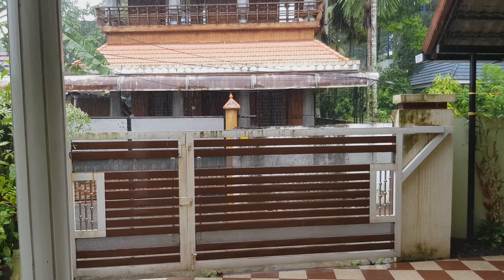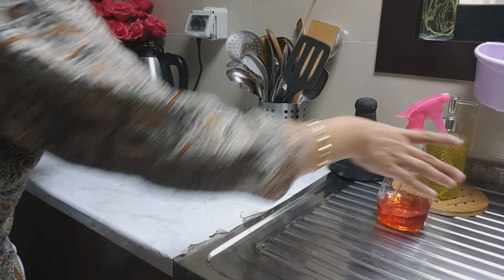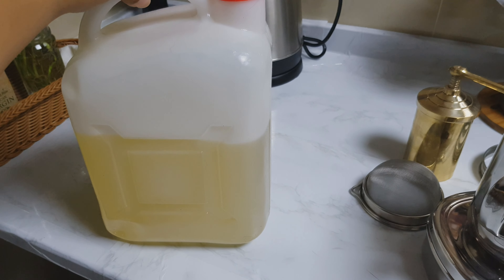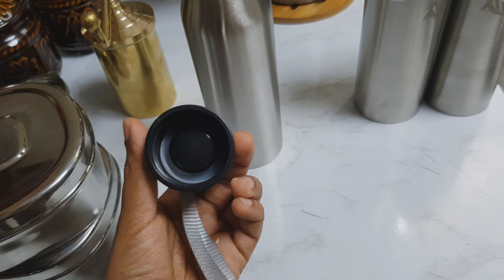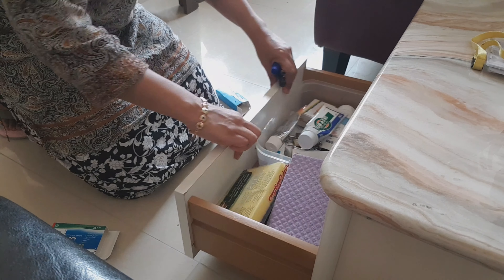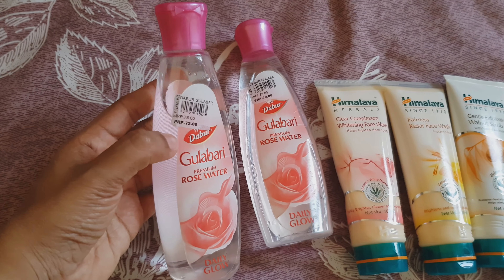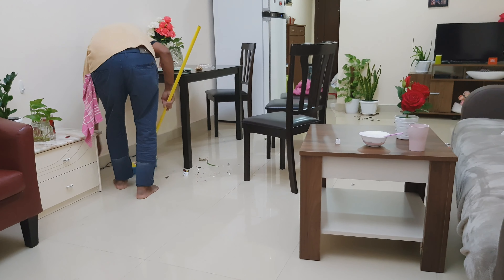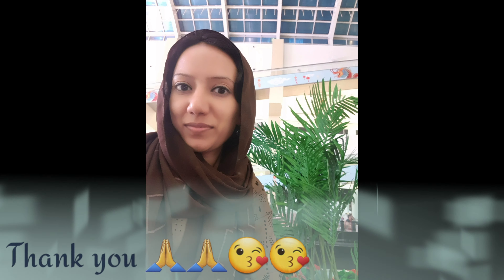Back to UAE after vacation| Getting back to routine | Cleaning & Organizing after vacation